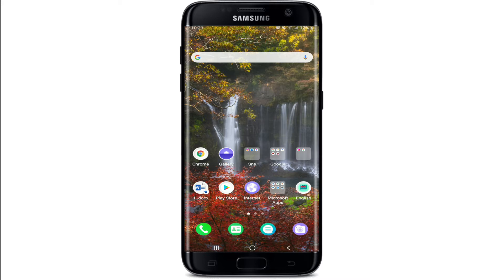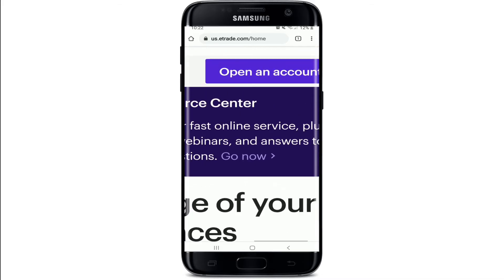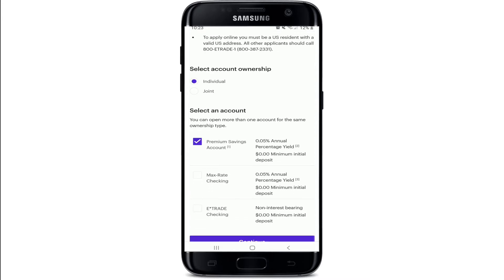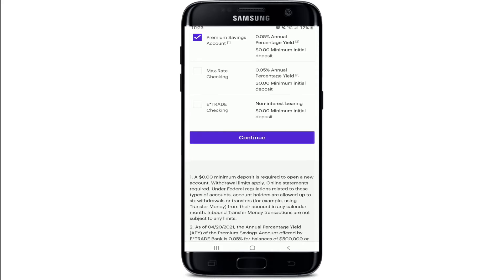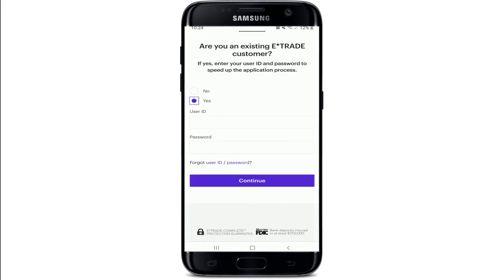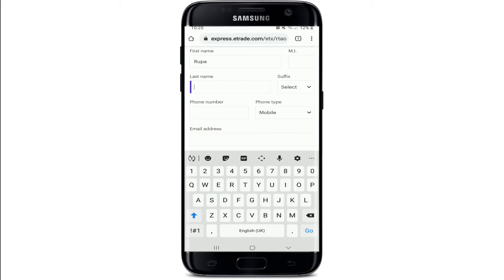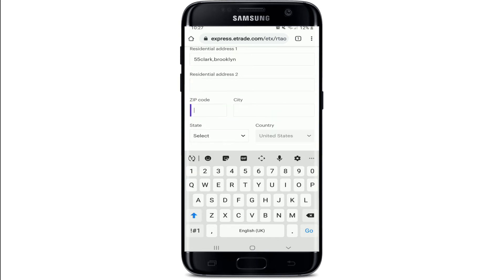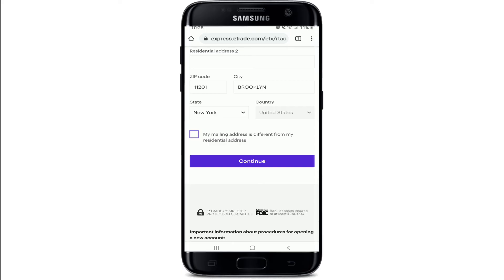etrade.com Sign Up 2021: How to Open/Create Etrade account?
Want to create an account on E-trade and unsure how? Don’t worry, here we bring you step by step process on how you can easily sign up on E-trade online account. Watch the video till the end to learn the easy and latest way to register eTrade Account.

E-trade is a company that allows consumers to invest in stocks, bonds and other investment accounts. Create an account on E-Trade and you are free to purchase stocks, invest in your retirement and trade stocks. E-Trade allows you to participate in the stock market and manage your account yourself, rather than with a broker.
In order to create an E-trade account follow the steps shown on the video above.